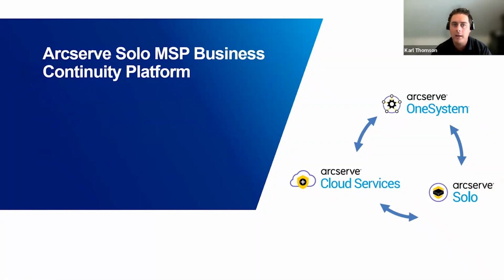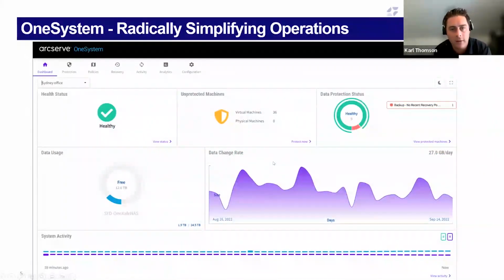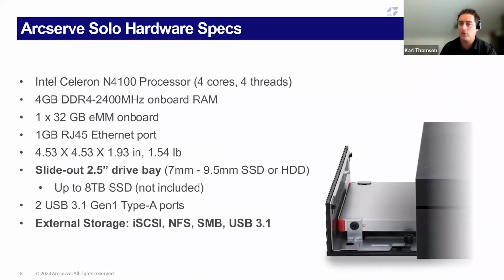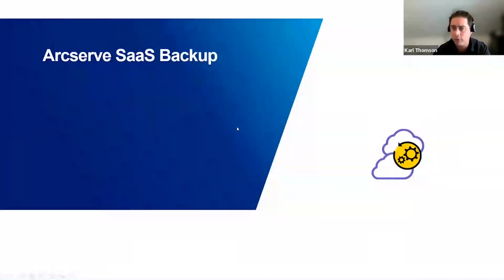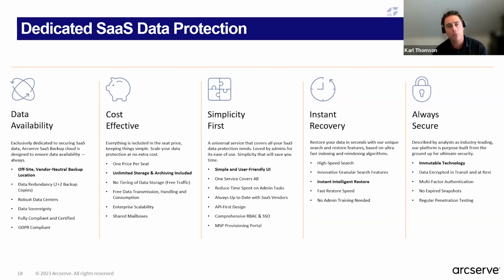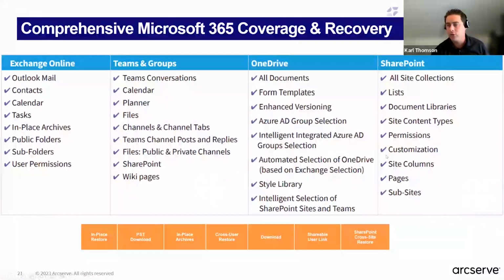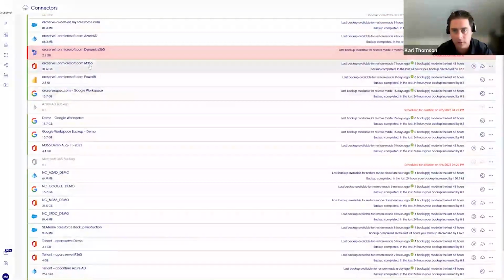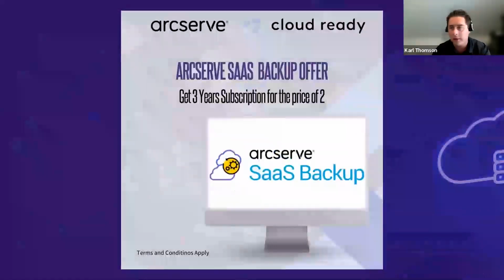Arcserve SOLO and Arcserve O365 SaaS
Attention Managed Service Providers (MSPs)! Are you looking for a powerful data protection solution that can help you increase revenue and grow your business? Look no further than Arcserve SOLO and Arcserve O365 SaaS.

With Arcserve SOLO's multi-tenant dashboard, you can streamline your backup processes, saving your help desk time and money while ensuring maximum protection for your clients' data. And, Arcserve O365 SaaS, designed specifically for MSPs, is a cloud-to-cloud backup and recovery solution that comes with a powerful multi-tenant dashboard.

Don't miss out on the opportunity to learn how Arcserve can help you deliver outstanding data protection services to your clients while increasing your revenue and growing your business.

Watch our webinar recording today and discover how Arcserve SOLO and Arcserve O365 SaaS can keep your data safe and secure.